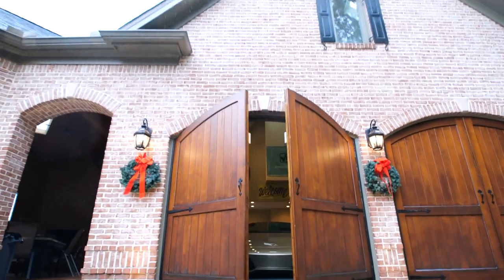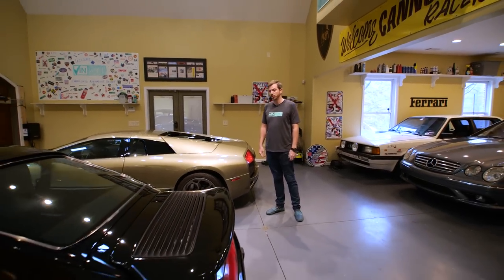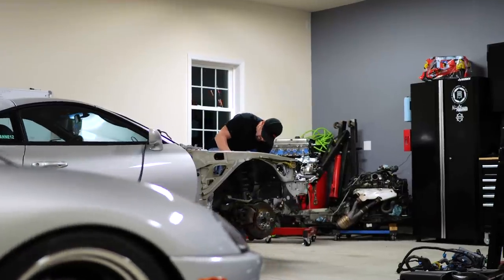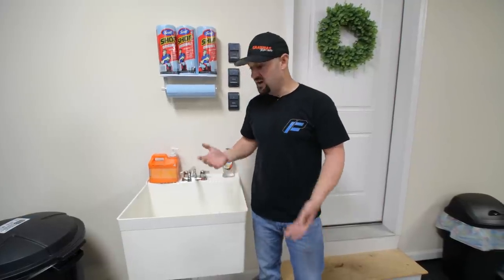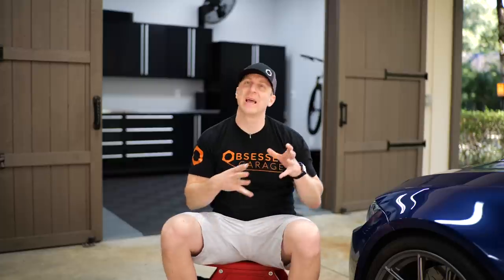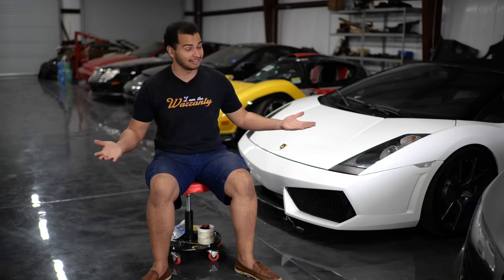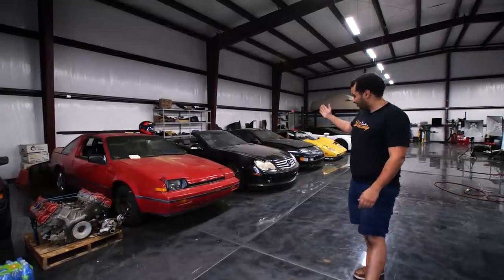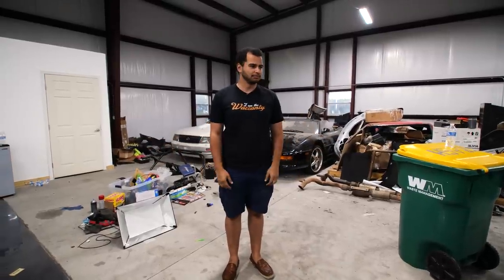4 Of My Dream Garages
As car enthusiasts, we dream of one day owning a nice big garage. Even if we currently own a garage, there’s always a nicer garages out there. So I took a trip up and down the east coast to visit some of my friends that own way nicer garage’s than I do. These are four of my favorite garage’s shown in no particular order.

If you want to see more of these garages, go follow them on their youtube channels listed below!

Primary camera gear that we film with:
Panasonic S1
Gopro Hero 9
Rode VidoeMicro
Rode mic go
Sandisk Extreme Pro 300mbs
Ronin Rs2
Canon 24-105
Canon 70-200
Rokinon 35mm
Rokinon 14mm
Sigma 35mm